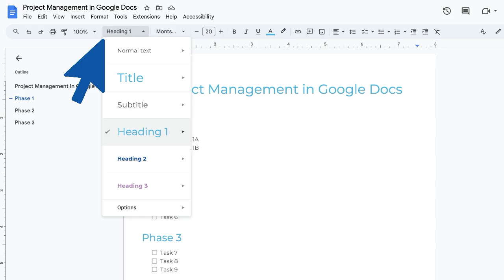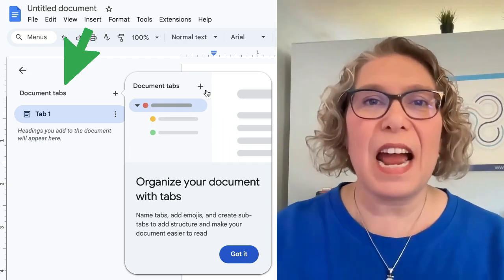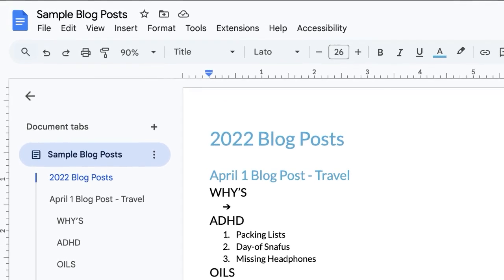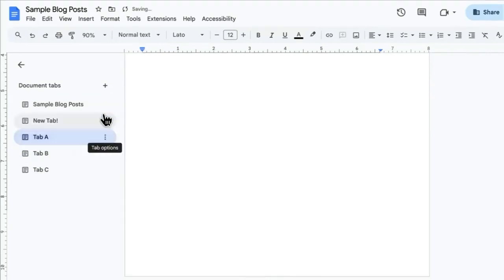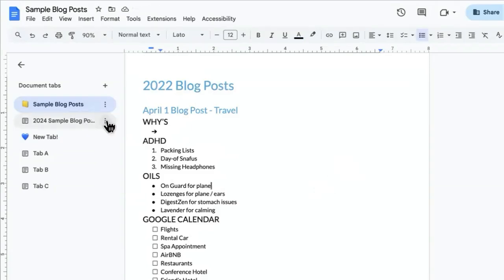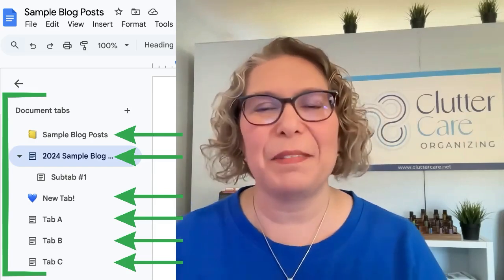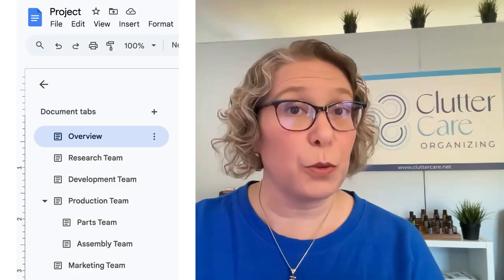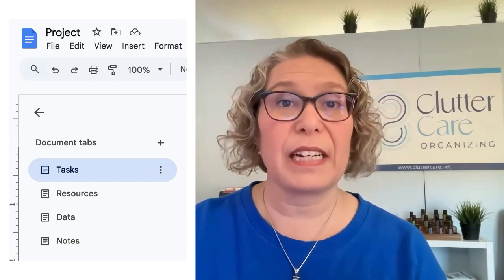Stay Organized with Google Docs New feature - Tabs!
OMG! Google Docs just got a major upgrade! I was literally in the middle of filming last week's video about project management in Google Docs using Headings when it happened. The feature we've all been waiting for is finally here!
Say hello to Tabs in Google Docs! Yes, actual Tabs. It's about to change your entire workflow!

I am SO excited about the new Tabs in Docs. I need to know right away, how will you use this new Google Docs superpower?

MELISSA MITCHELL - YouTube Strategist:
YouTube FastTrack Toolkit: